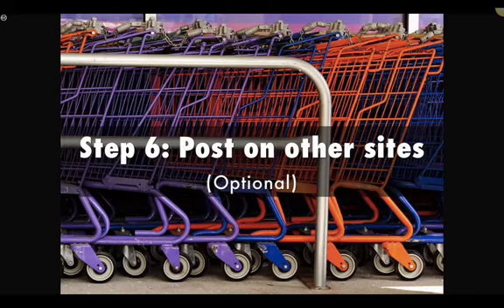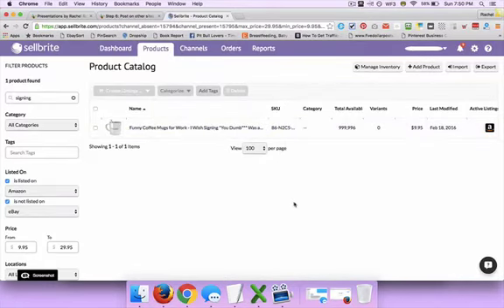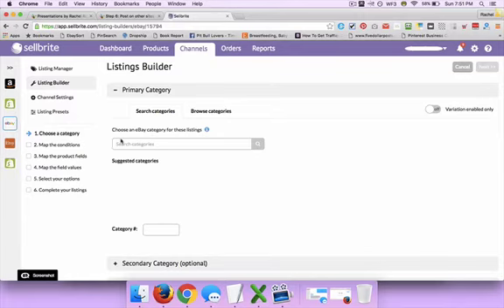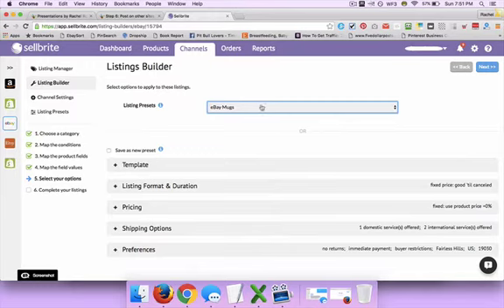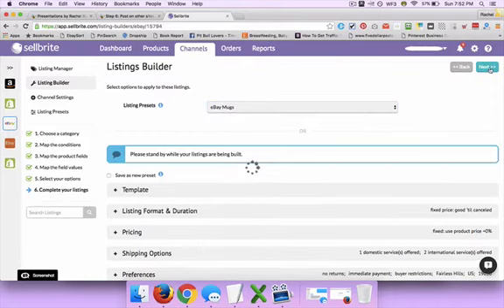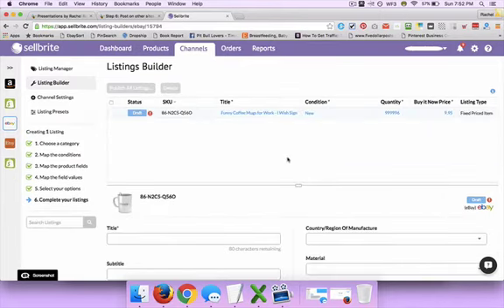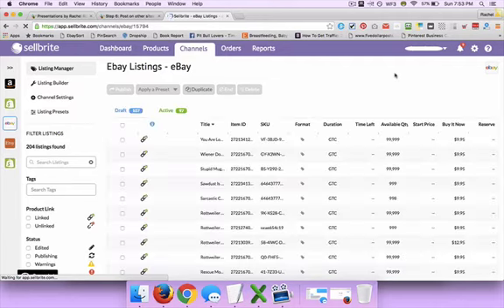Step 6: Post On Other Sites